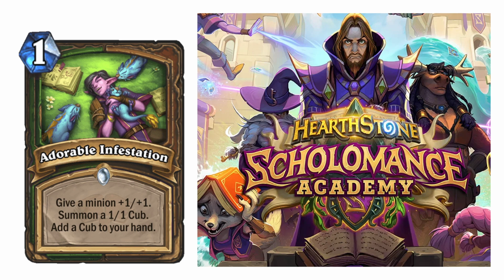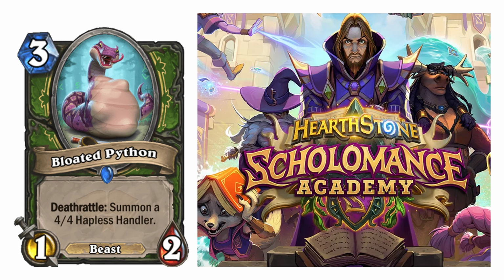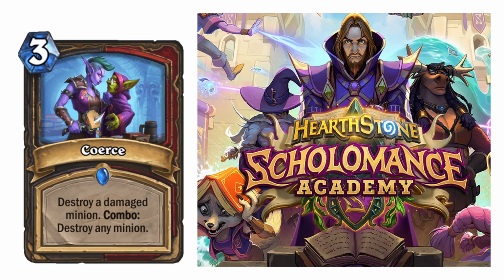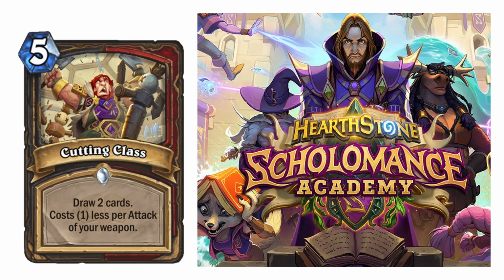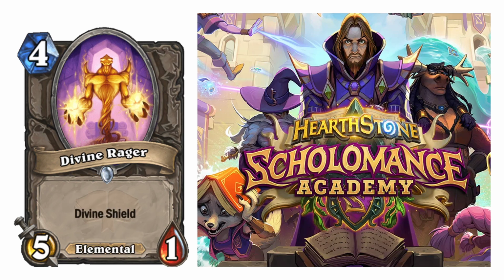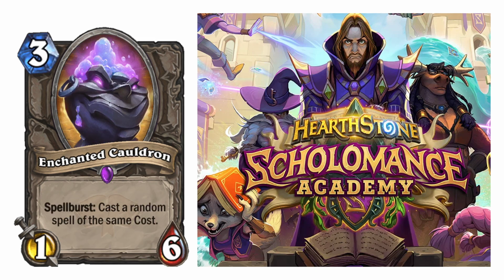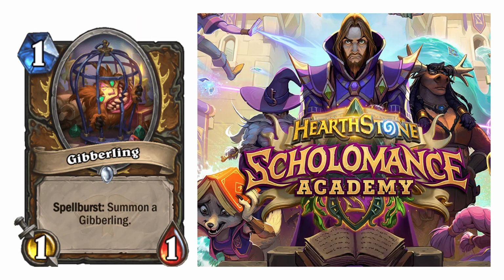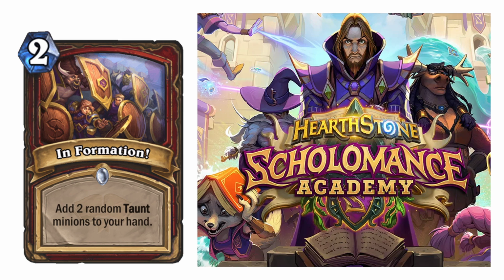Scholomance Academy Preview: Part 3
Talking about a lot of cards